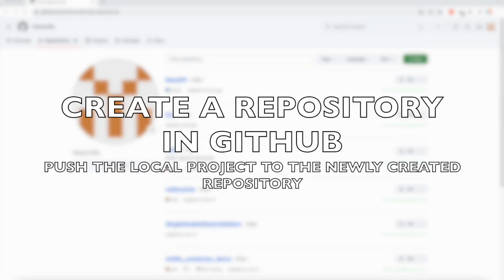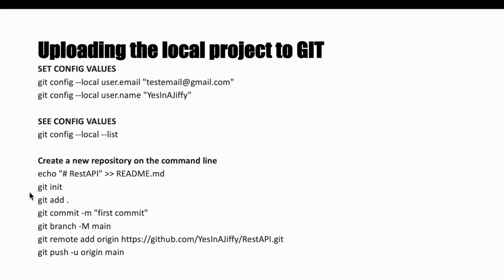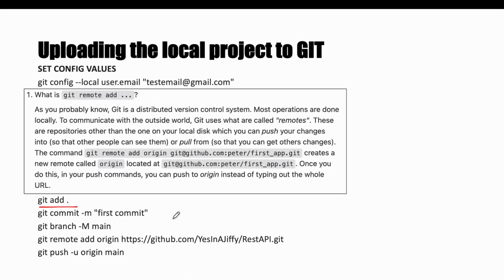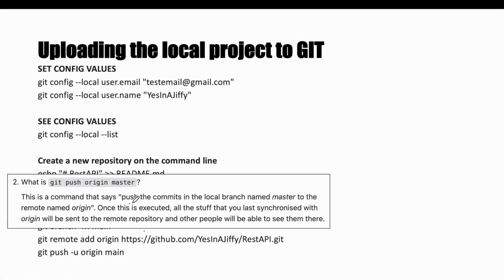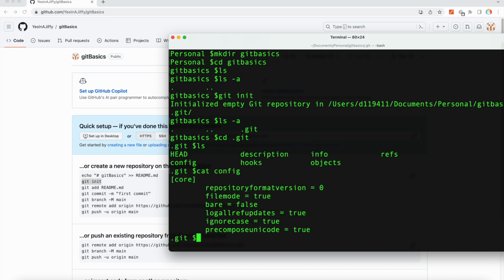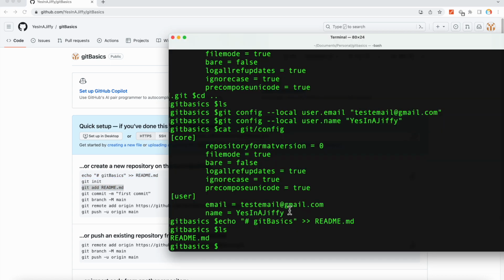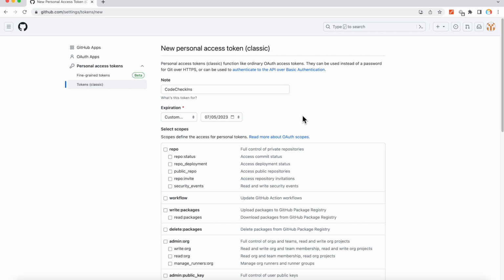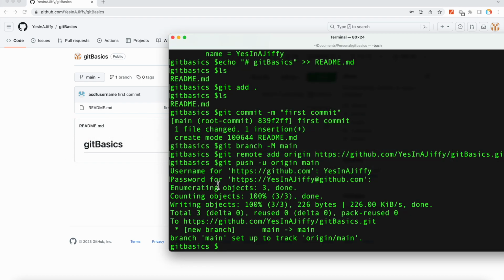Initializing and pushing local project to GITHUB using security tokens